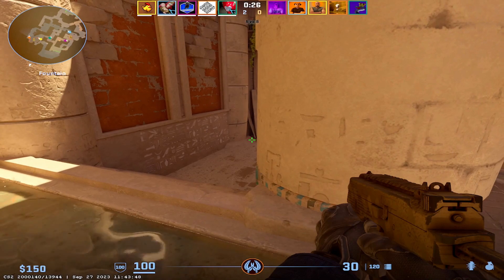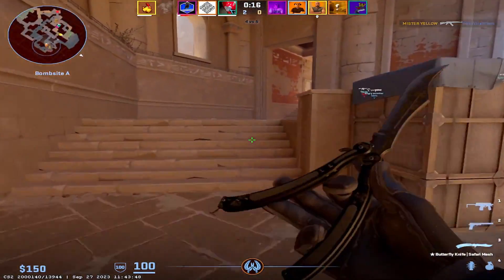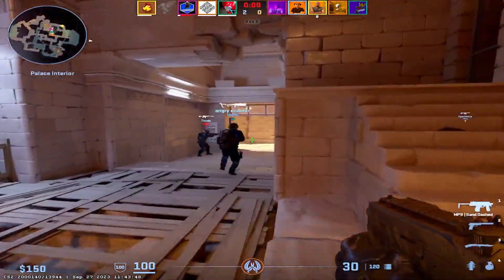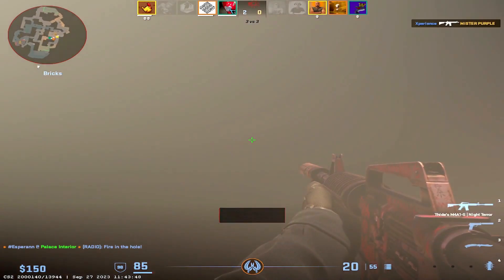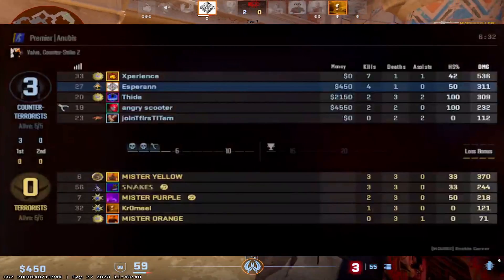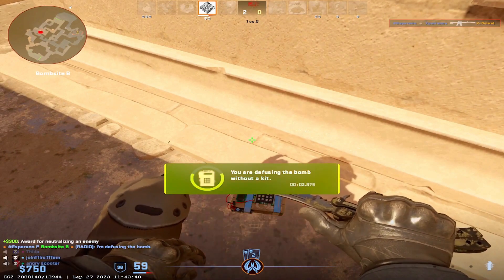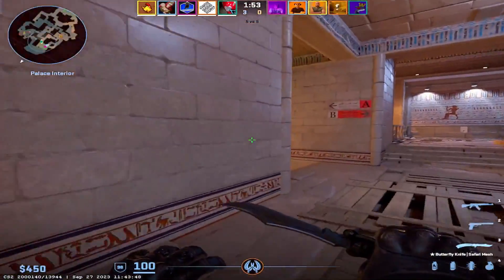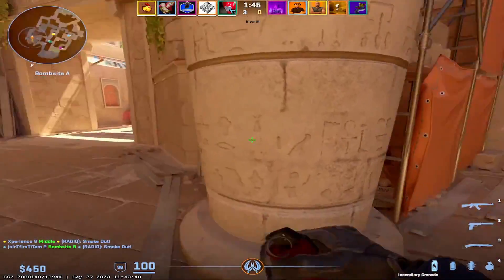How To See Damage Dealt in CS2 - Counter Strike 2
In this video, I'll tell you how to see damage dealt in Counter Strike 2 (CS2).